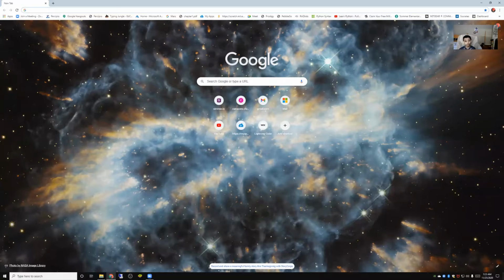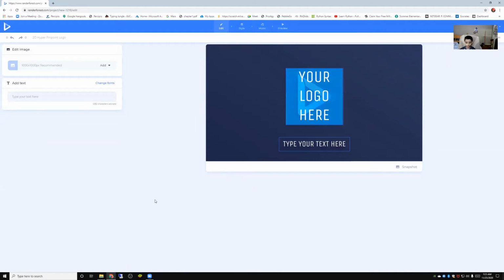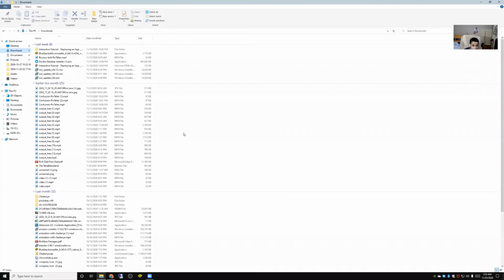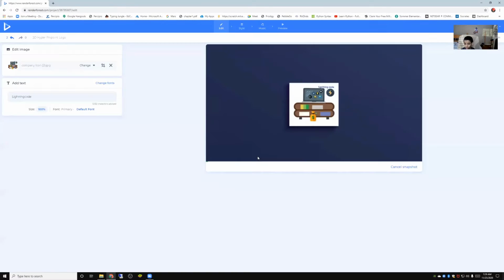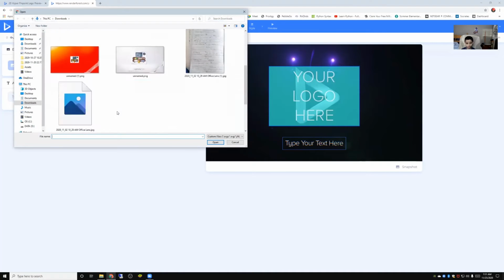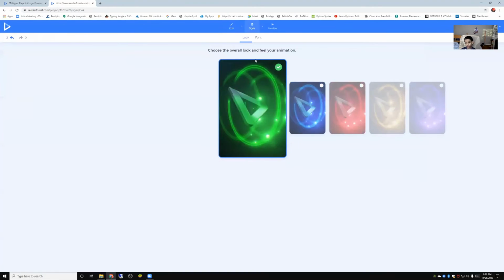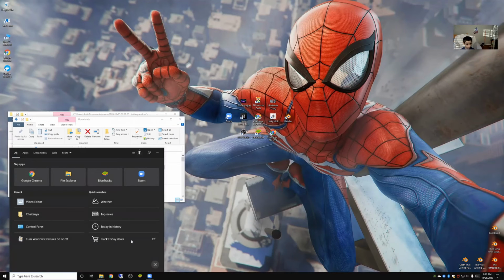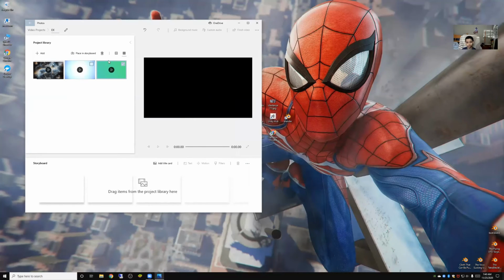How to make and add a intro to a video